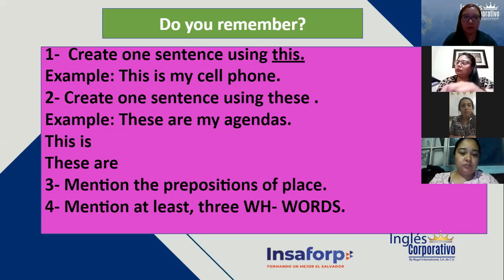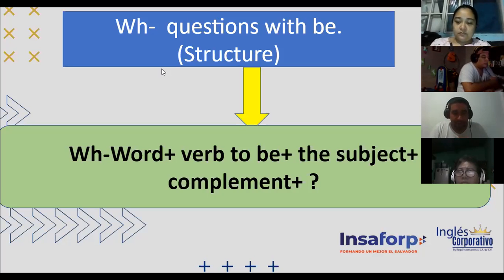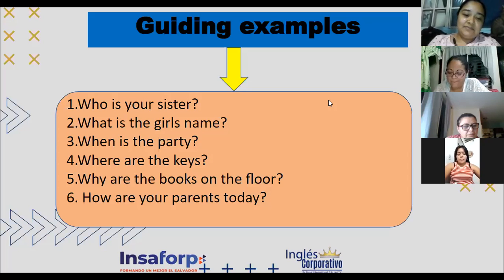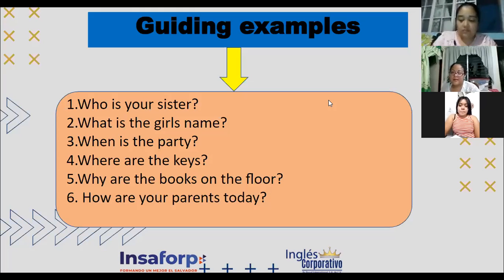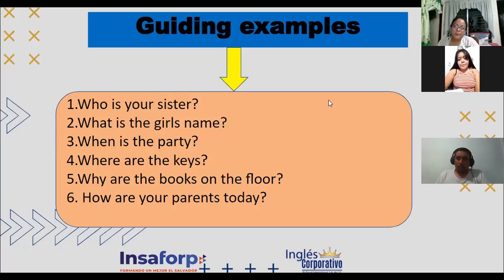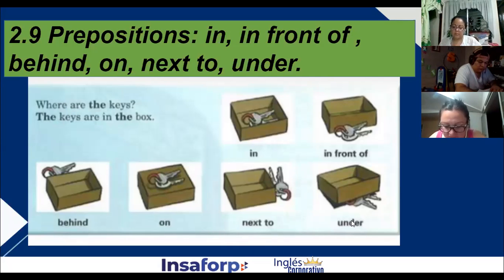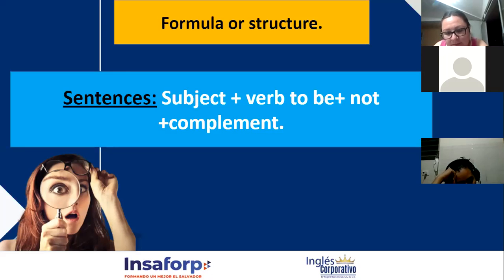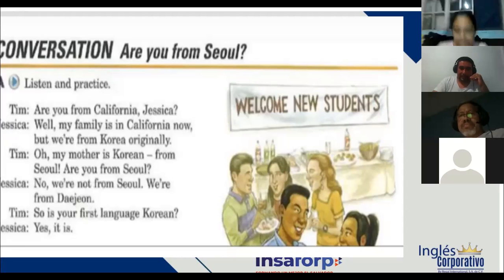Ingles Corporativo-Negative sentences with verb to be, Class#6 - Day 6